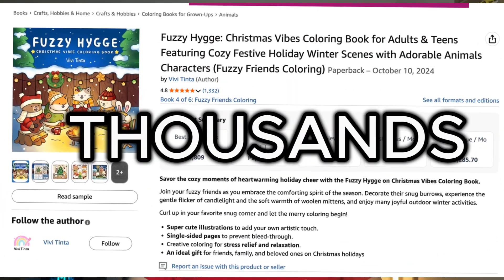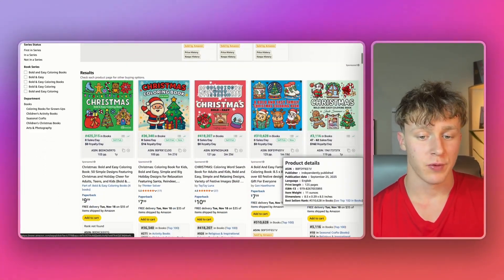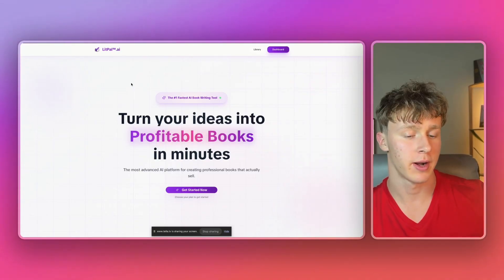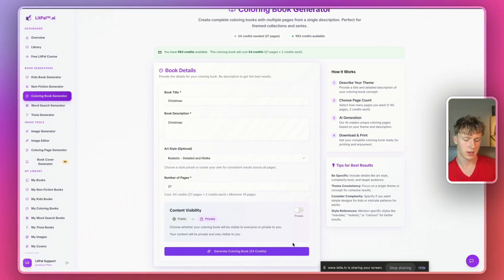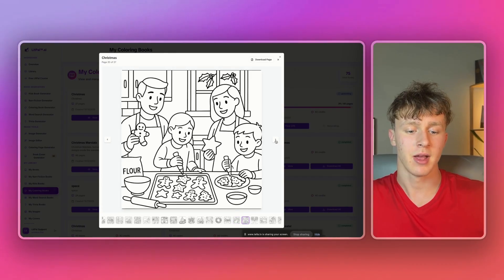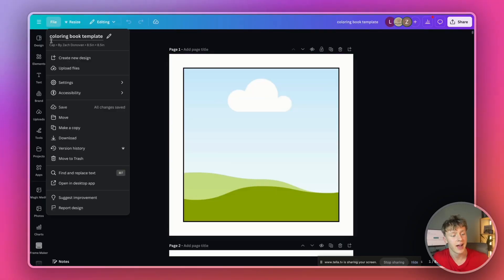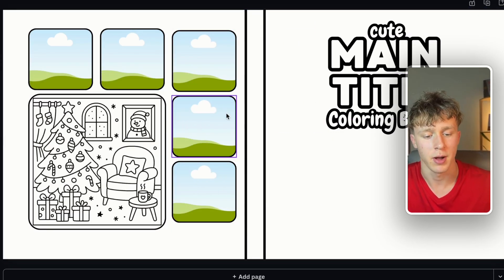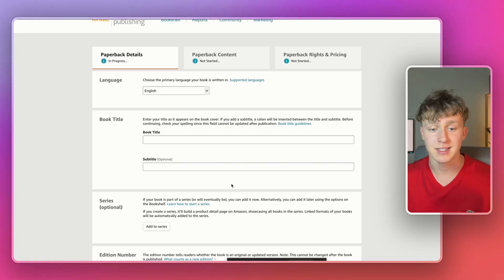NEW AI Creates FULL Coloring Books you can sell on Amazon KDP (NEW UPDATE)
📢 Join the Self-Publishers Discord – Meet other authors, share wins, and grow faster

FREE CANVA TEMPLATES USED IN VIDEO :
templates:

GEMSY Discount (Amazon KDP reviews site)

Code: ZACH30

In this video, I show you how to create a complete Amazon KDP coloring book using a new AI update that makes the entire process fast and beginner friendly. You’ll learn how to choose profitable coloring book niches, research keywords, and check demand on Amazon before creating your interior. I walk through how to use AI to instantly generate consistent coloring pages, line art, and printable designs that are perfect for KDP. I also show you how to format your coloring book for Amazon, design a cover in Canva, organize your interior, and prepare everything for upload. If you want to make KDP coloring books, test new niches, scale your Amazon publishing workflow, or use AI tools to speed up your book creation process, this step-by-step KDP tutorial will help you create and publish high-quality coloring books quickly.